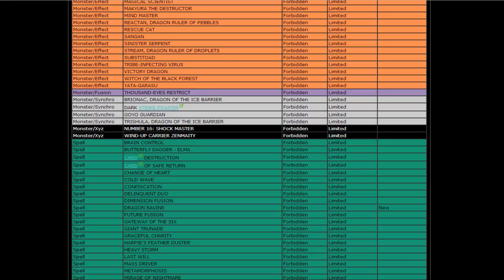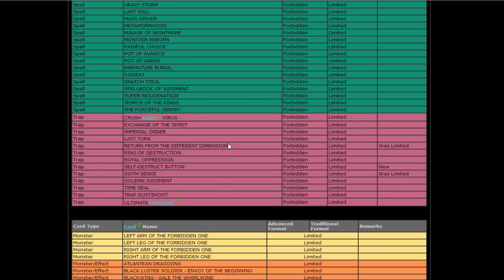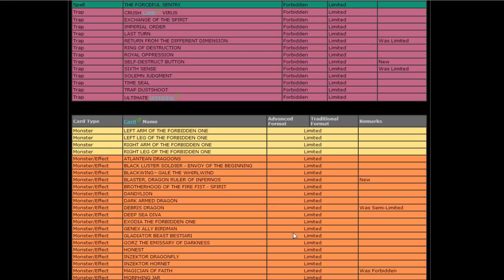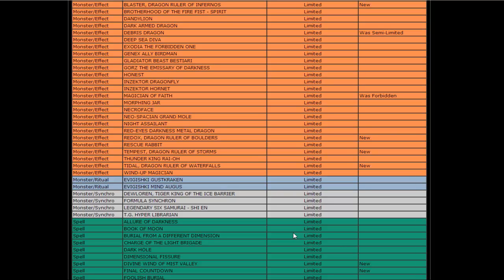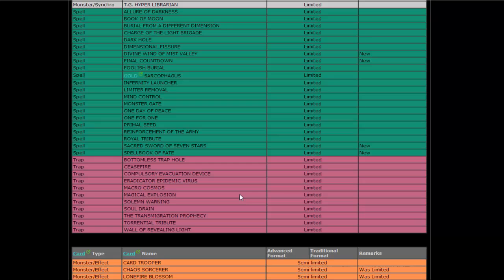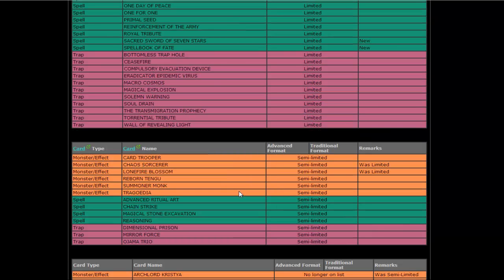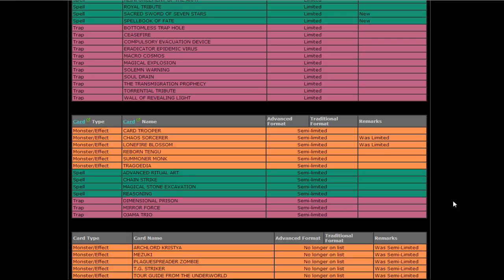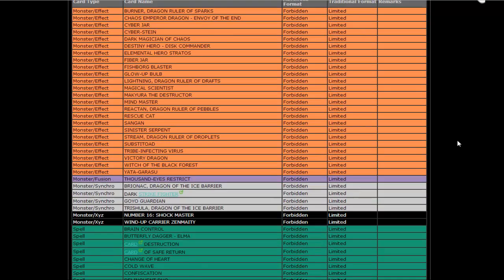Yu-Gi-Oh Discussion #9: January 2014 TCG Forbidden & Limited List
Bye Dragon Rulers. It was nice knowing you! Not really.
But yeah, with all of these hits, the Dragon Ruler deck has been severely weakened.